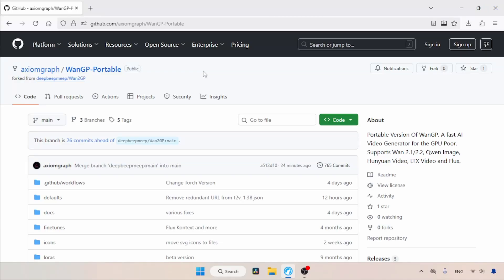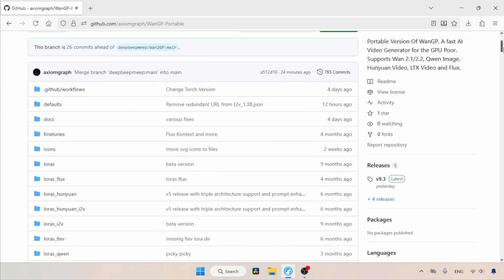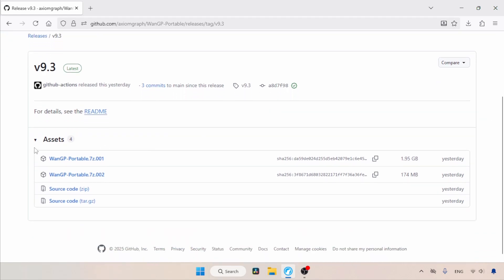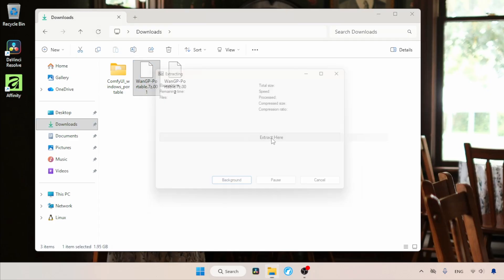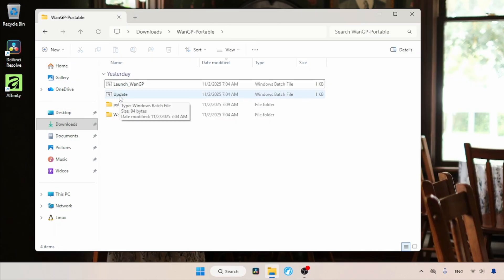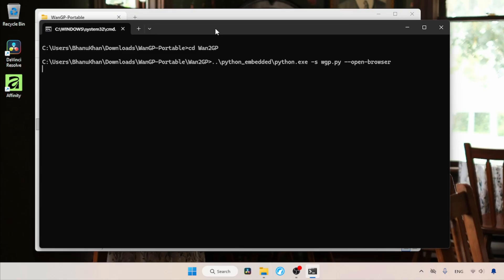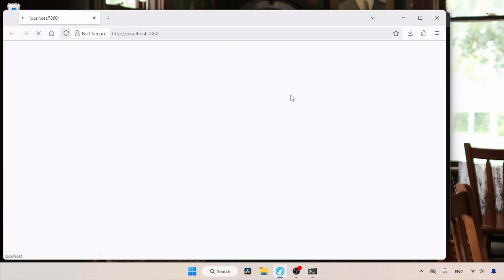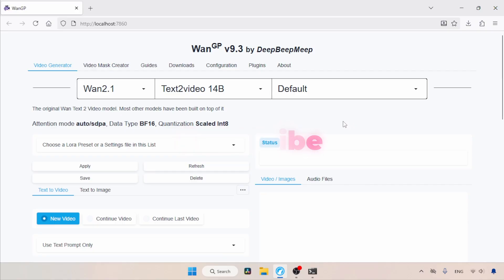WanGP The EASY Portable Version! Forget Manual Installation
WanGP Portable

For beginners, installing WanGP may feel like a complicated task, so I decided to create an unofficial portable release of WanGP for windows users that is both easy to use and portable.

free video generator for windows users
wangp portable release
how to use portable release of wangp